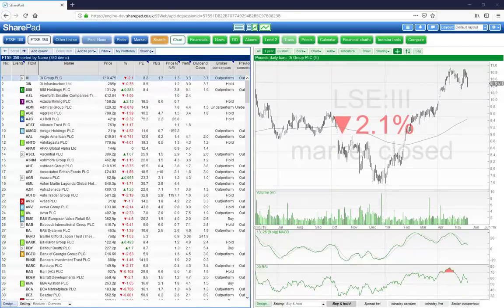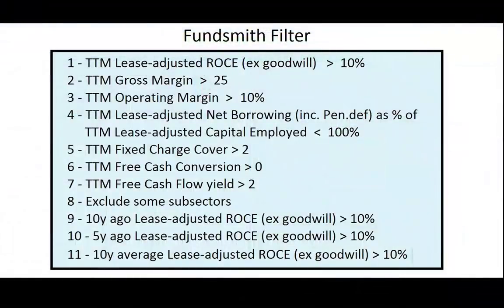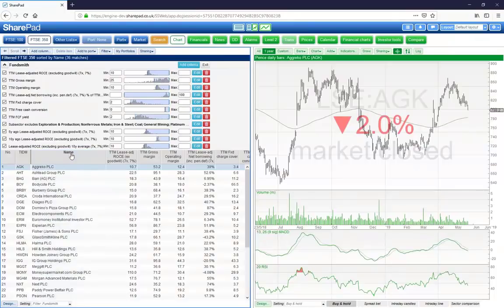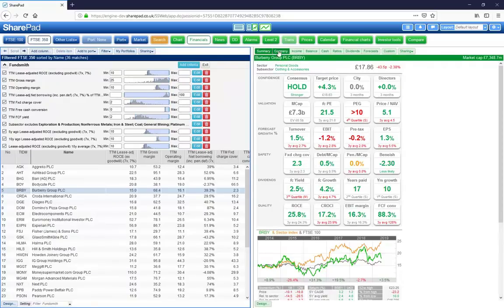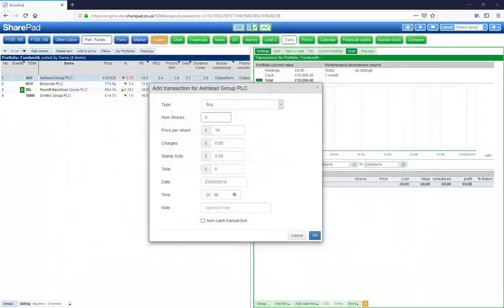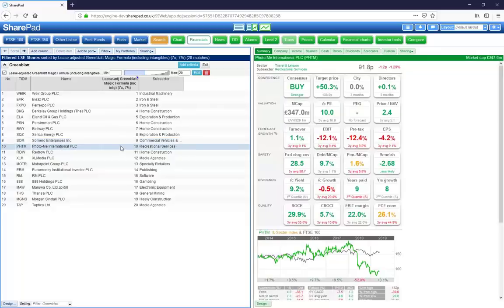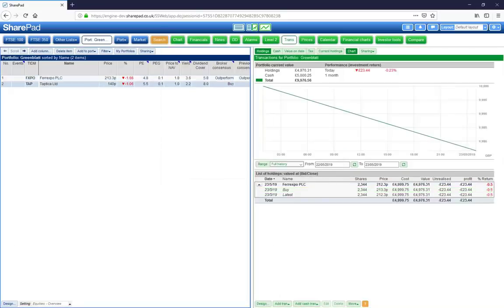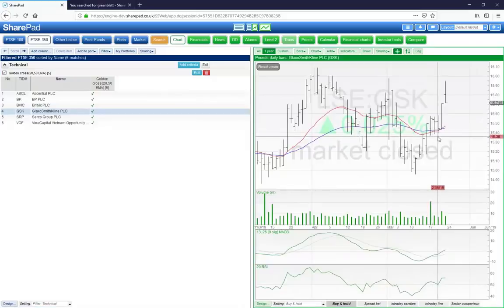ShareScope (formerly SharePad) - Picking winners | Webinar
In this webinar, Richard Chiesa will show you how to use filters and other features to find potential share investments.